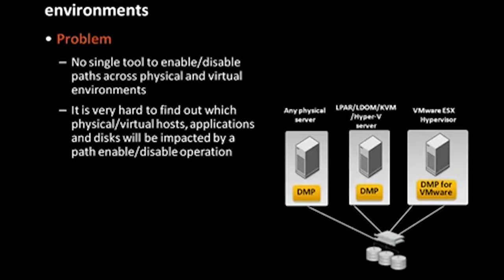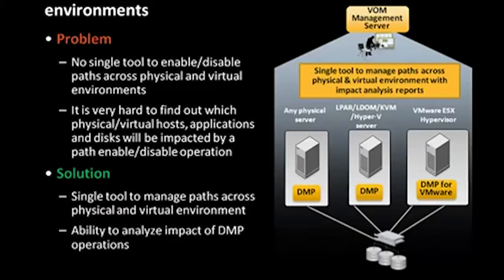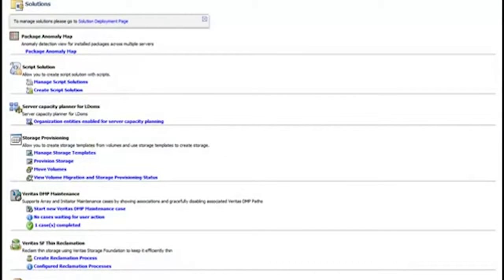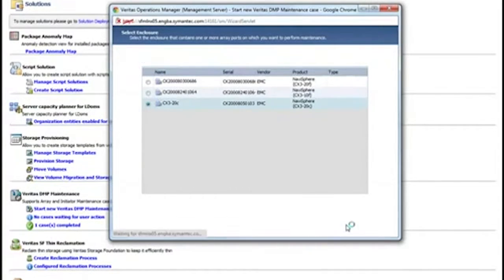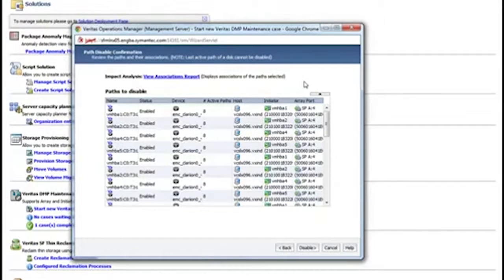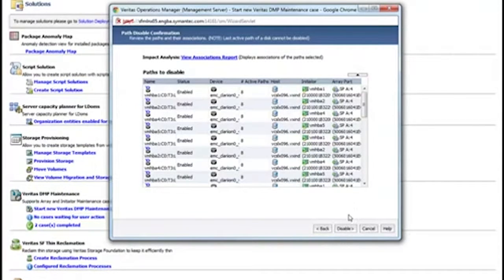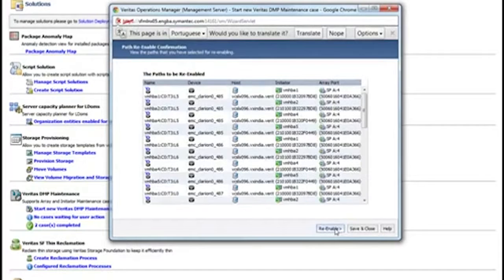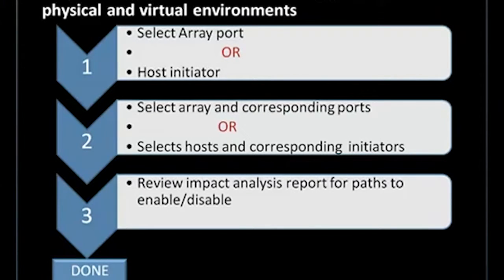Simplified Dynamic Multi-Pathing management across physical & virtual environments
In this screencast we will see how Veritas Operations Manager simplifies multi-pathing management across physical and virtual environments.